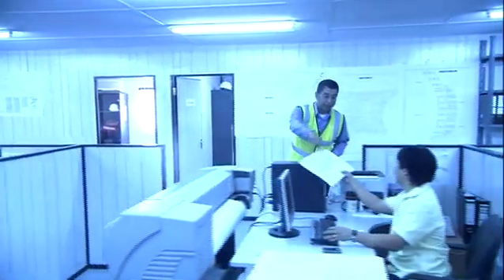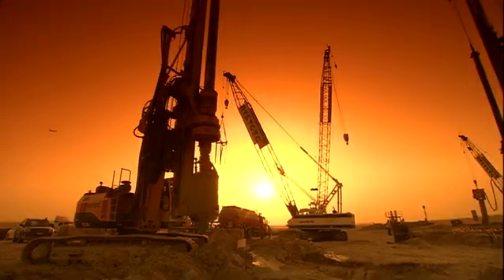Mega Project - Foundations for Abu Dhabi Airport Midfield Terminal Complex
The Expansion of Abu Dhabi International Airport Midfield Terminal Complex